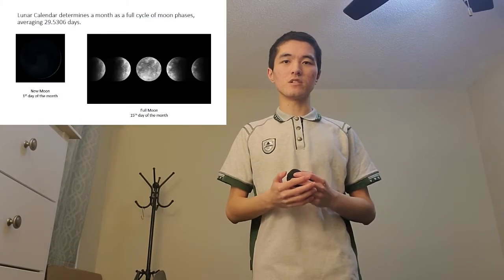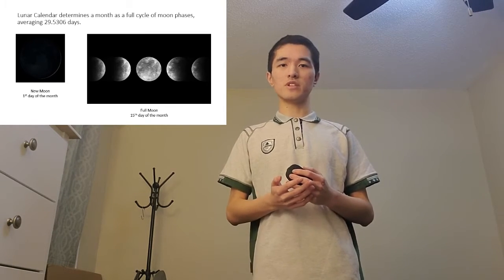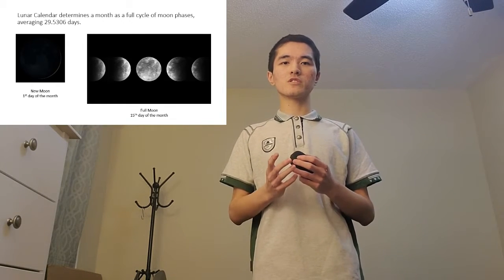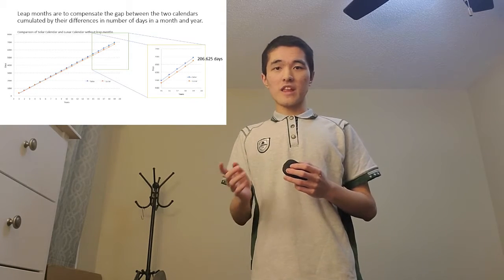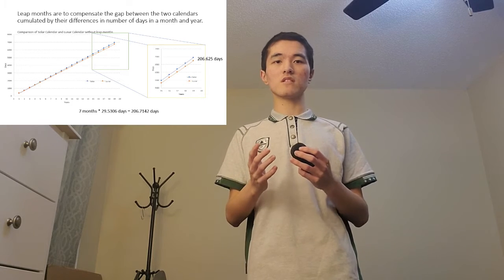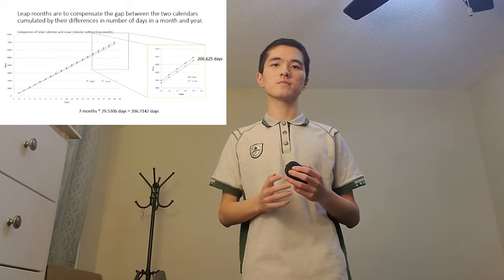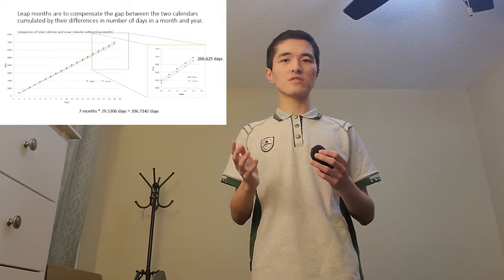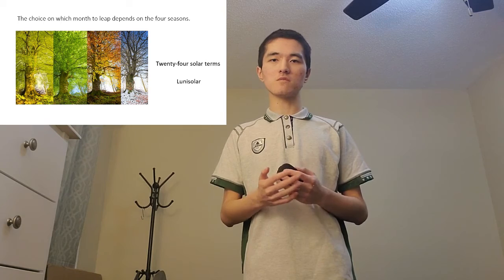Explanation Presentation-Lunisolar Calendar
Freshman oral communication course COM114 @PurdueUniversity during covid, July 2020